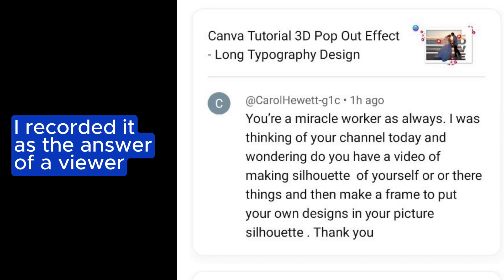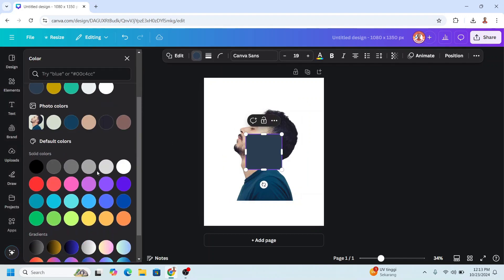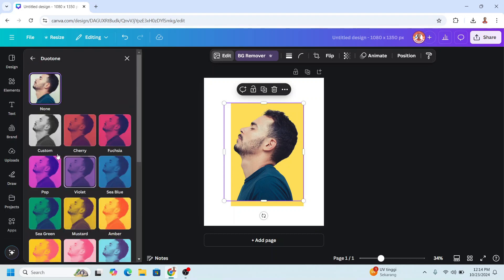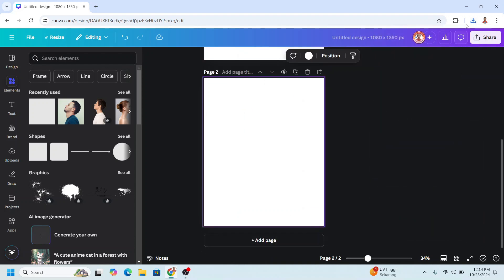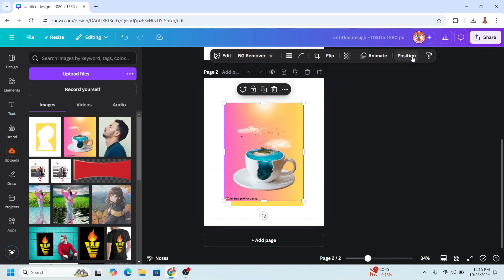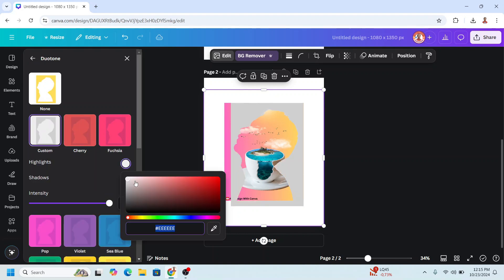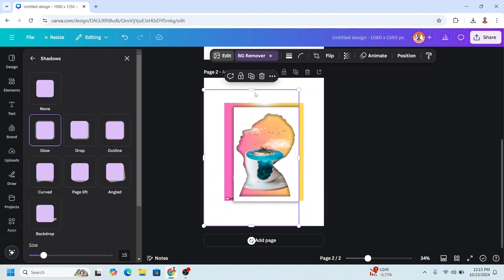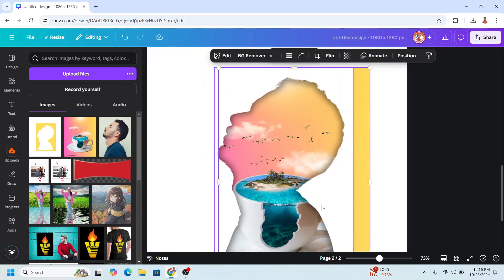Canva Tutorial Double Exposure Effect Insert Design Into Silhouette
In this Canva tutorial video i will show how to create Double Exposure Effect : insert design into silhouette Watch Other photo manipulation tutorials by Reno Nadiandy here
I made this tutorial video as an answer of a viewer’s question in this channel several time ago.
The result of the design is a double exposure effect.
⚡ Chapters:
0:00 Intro
0:05 How to Turn your photo into a silhouette
0:40 How to turn your silhouette into a custom frame
0:54 How to fill a silhouette with a design